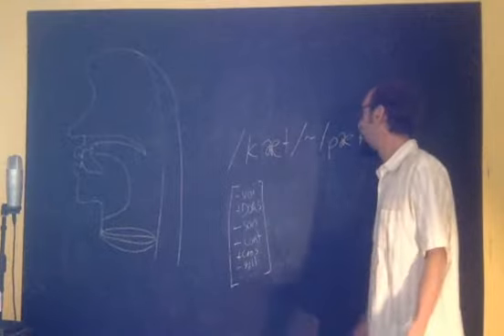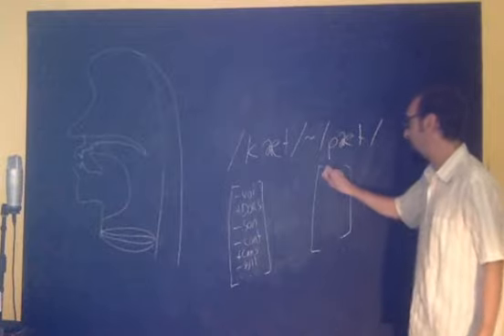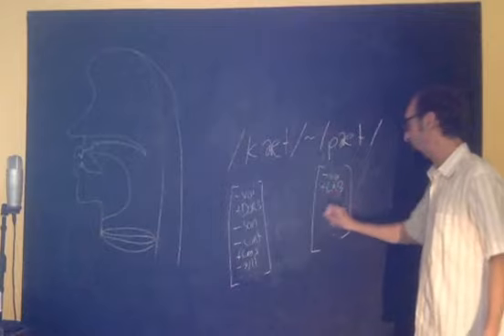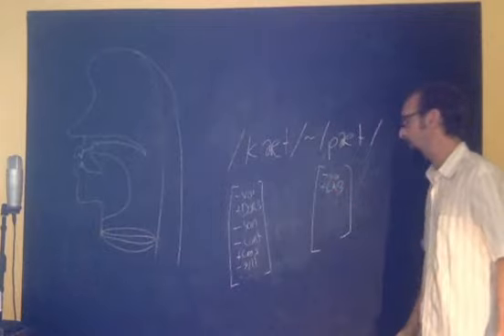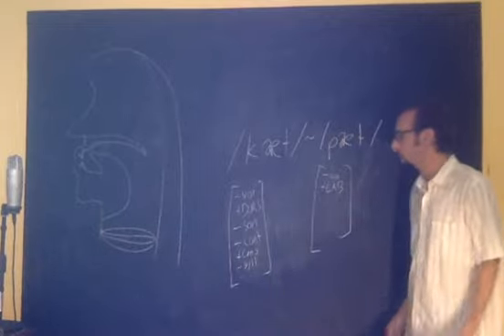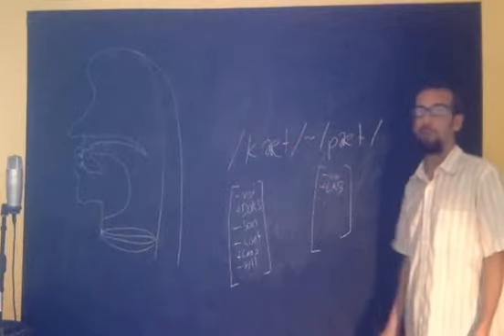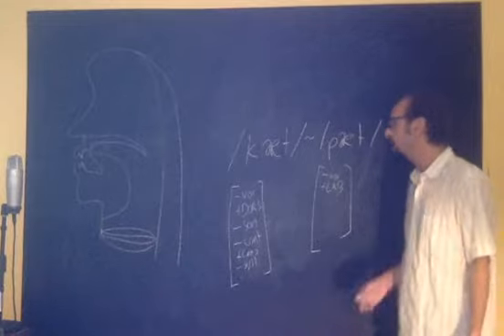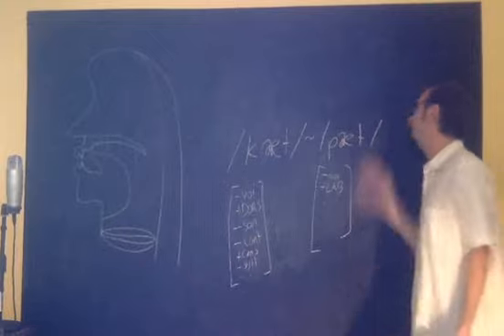LING 411, week 6, pt. 3: Features, underlying representations, and contrast